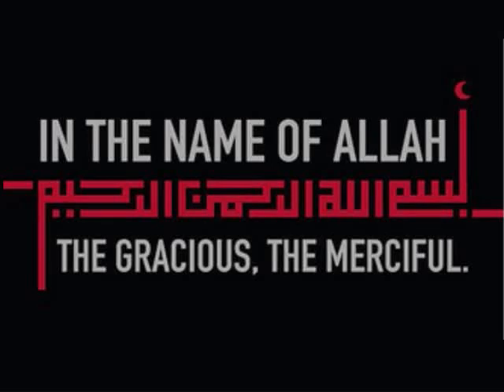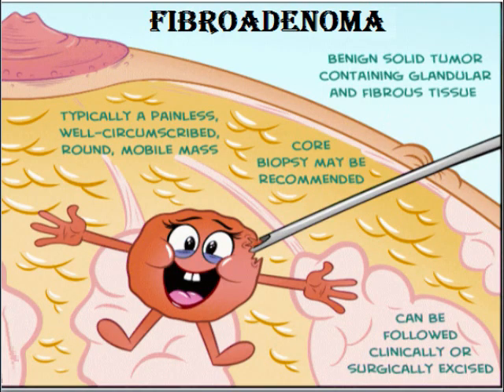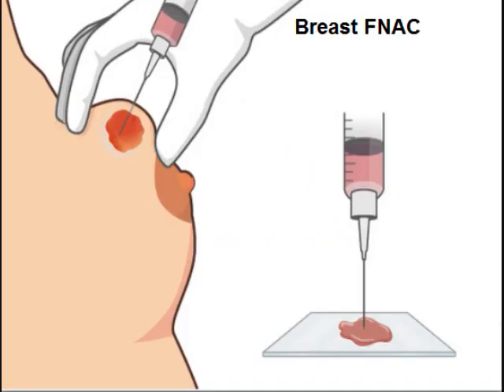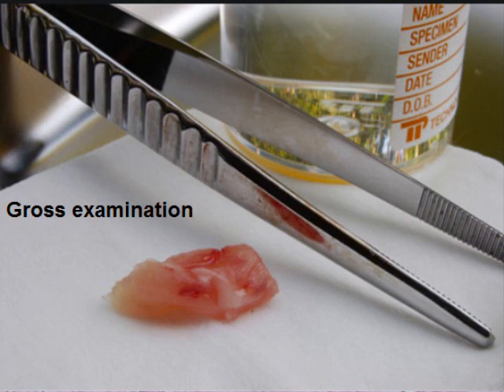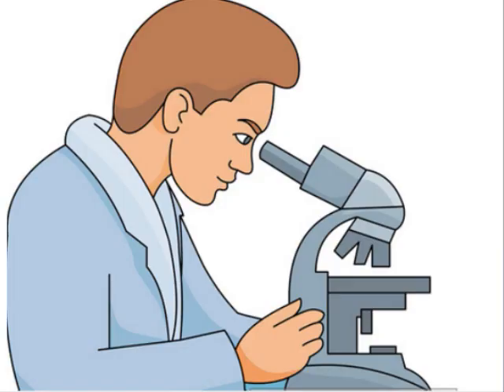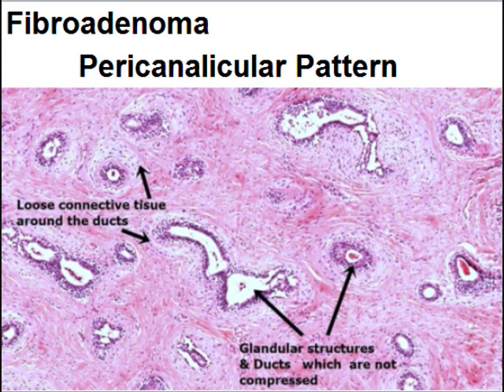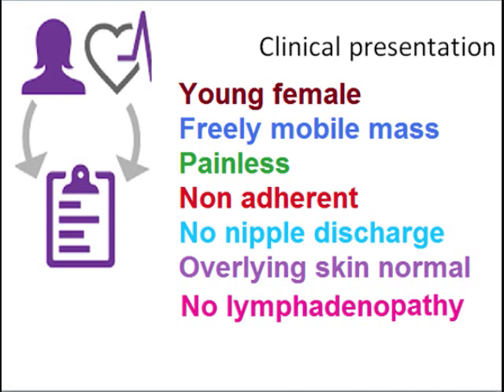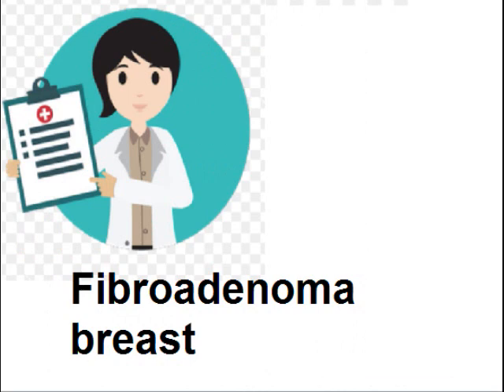Fibroadenoma Breast skill lab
Fibroadenoma skill lab for undergraduate medical students